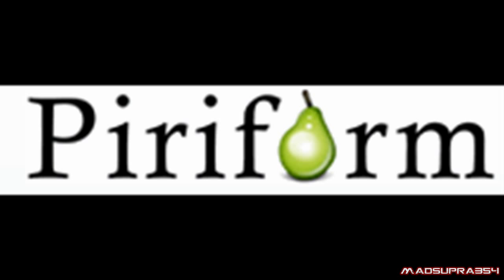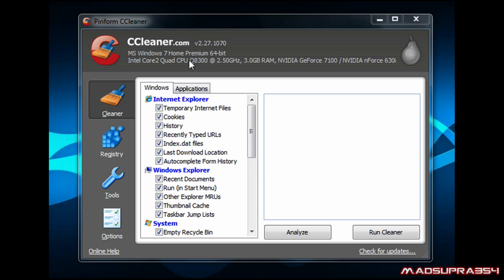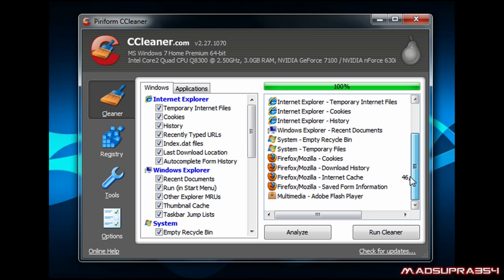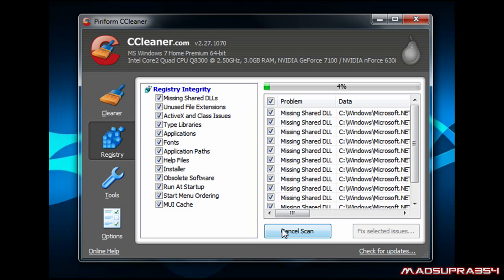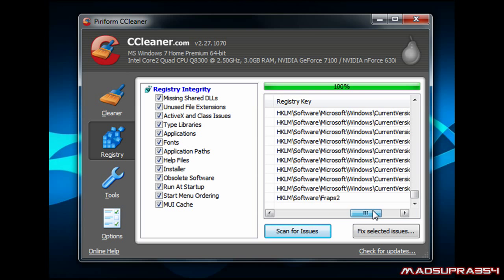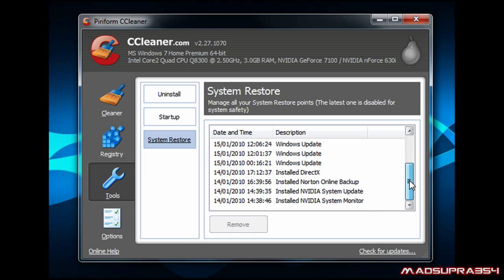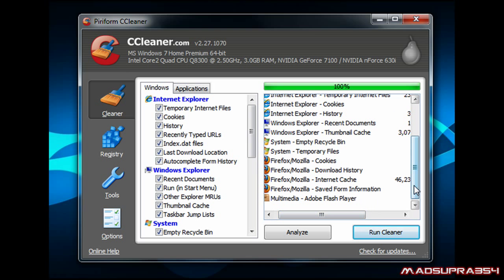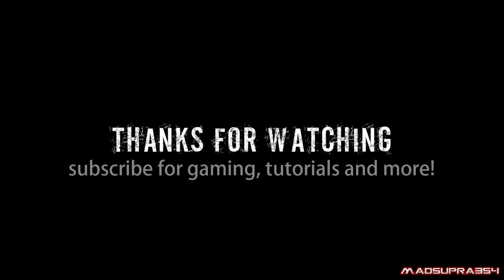How To Remove Unnecessary/Temporary Files From Your Computer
This will get rid of any malware or just temporary files that you don't need.